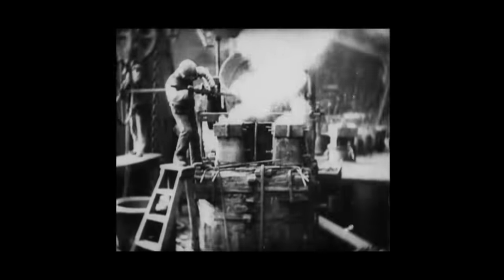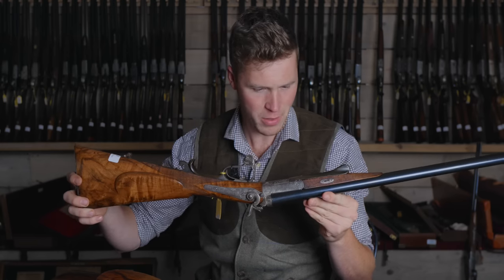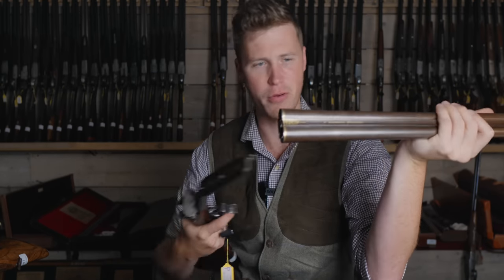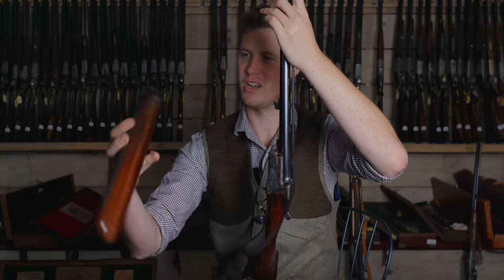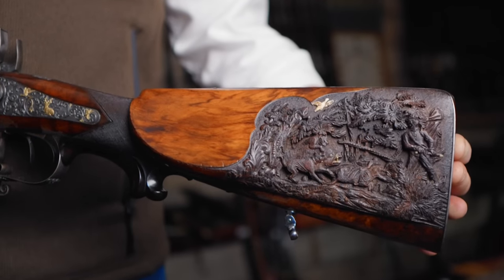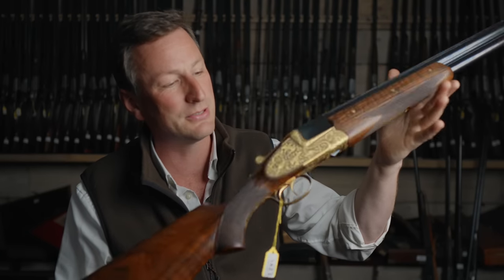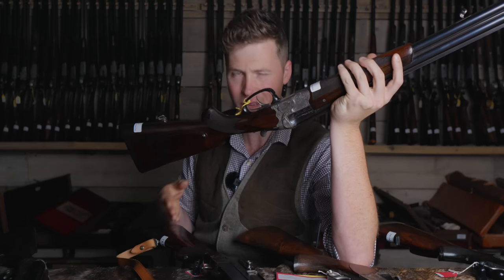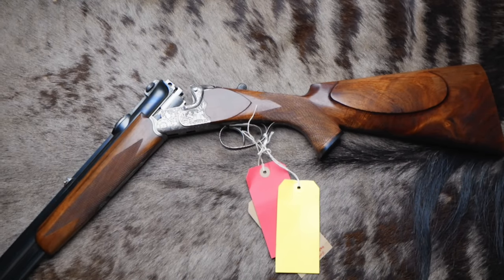German Guns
Germany has a rich history of gunmaking, we take ajounrey through it with Simon Reinhold from Holts Auctioneers.